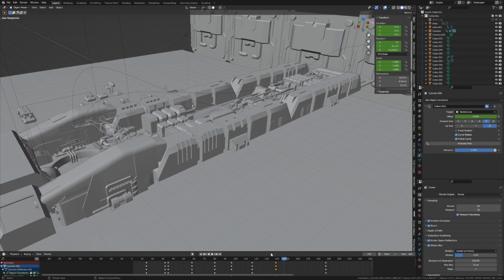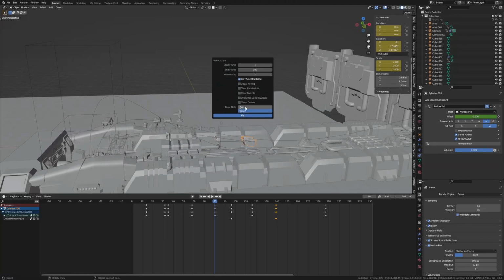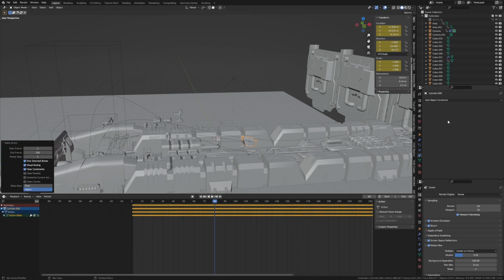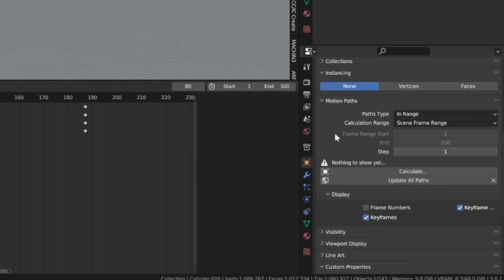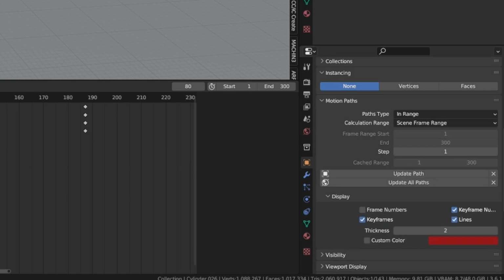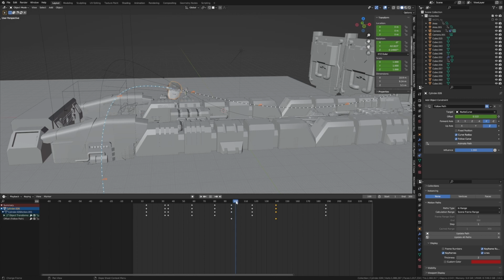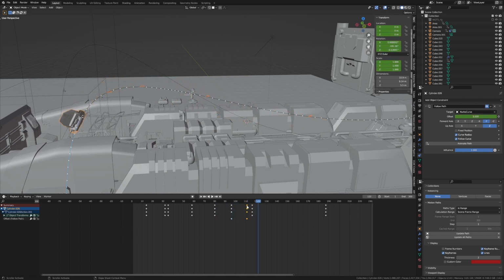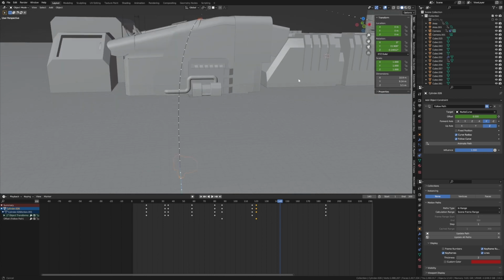Blender Tutorial: Navigate Bezier Curves & Bake Animations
Discover how to control a spaceship's speed on a Bezier curve and bake the animation in Blender. Learn to adjust the offset, insert keyframes, and use visual keying to bake all Bezier information onto the object. Remove unnecessary constraints and edit the animation via keyframes. Explore working with motion paths and tweaking keyframes for precise control. From slowing down the spacecraft to speeding it up, master the art of animation in Blender.